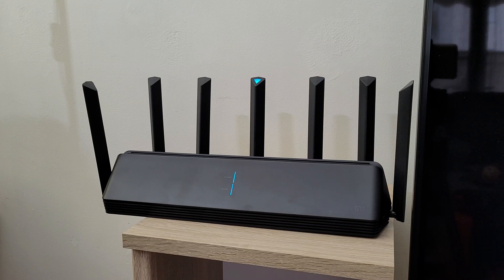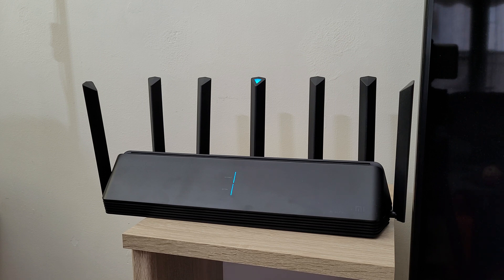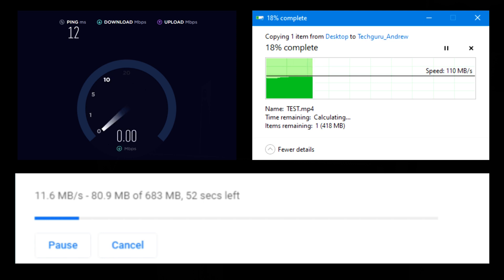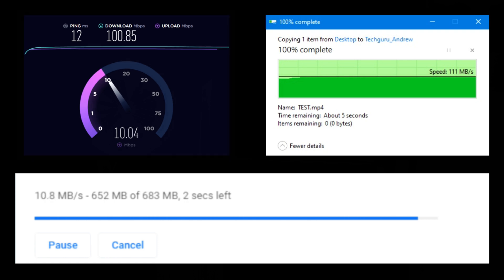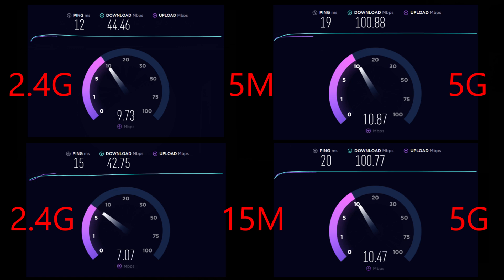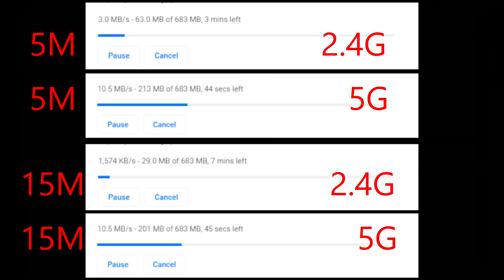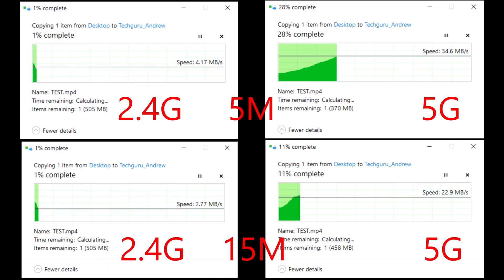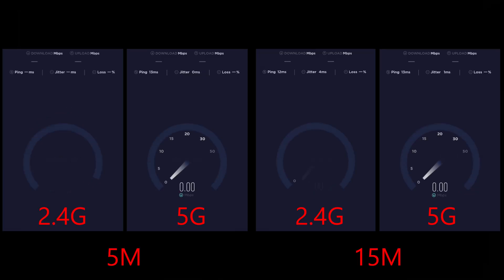XIAOMI Mi AIoT Router AX3600 SPEED TEST FIRMWARE PROBLEMS